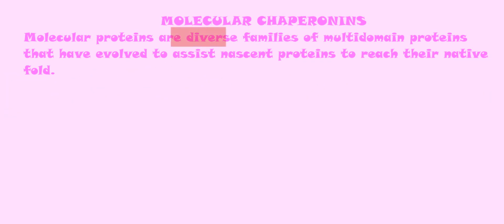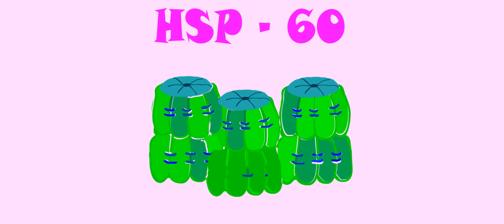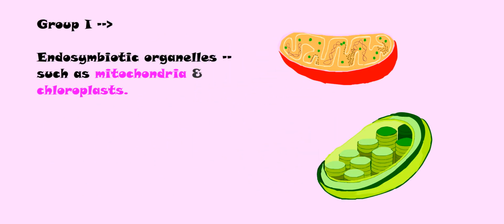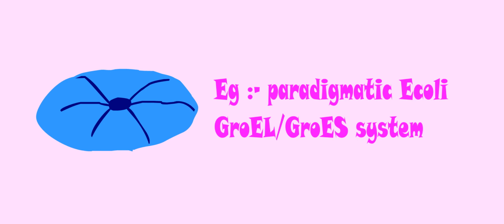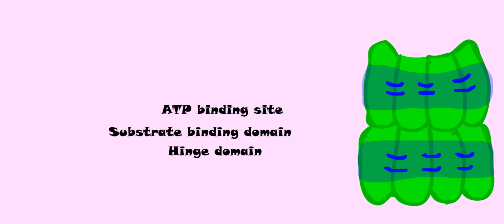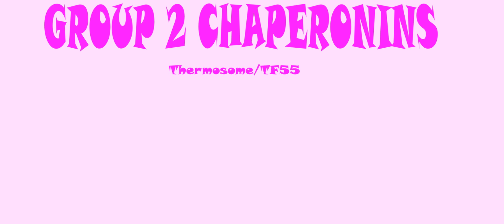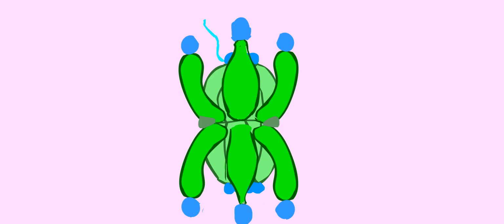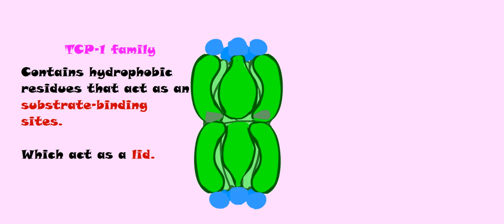Molecular Chaperonin | HSP-60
The molecular chaperonins are biological assistants in protein folding mechanism. They provide an ideal environment for protein folding and correct bond formation. Also ensure that the native proteins are folded in aright way, reducing the chances of creating misfolded and toxic proteins in our system. For all these reasons, the chaperons are conserved proteins in most living systems.

This is the first video in the series of type of molecular chaperonins.

For more videos of this type, press the links given below.